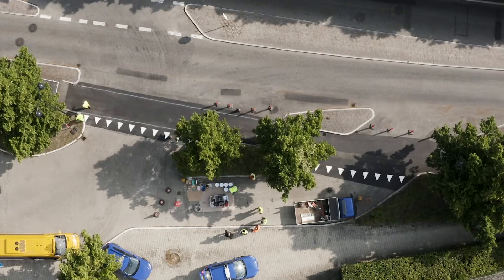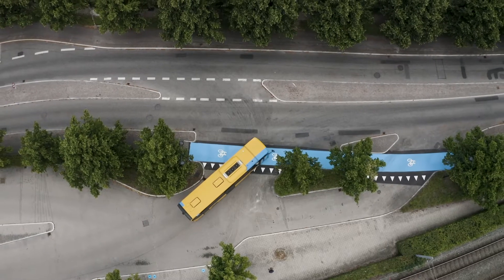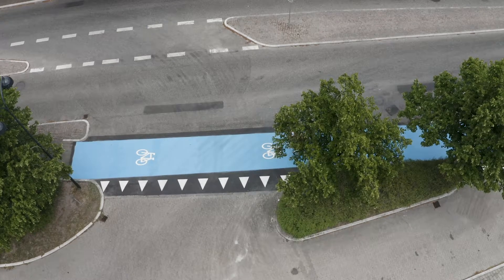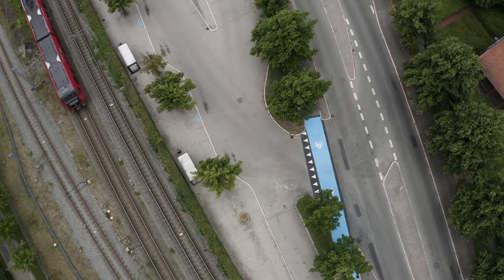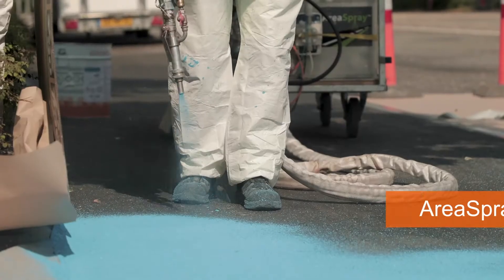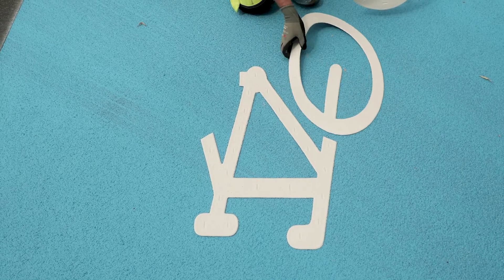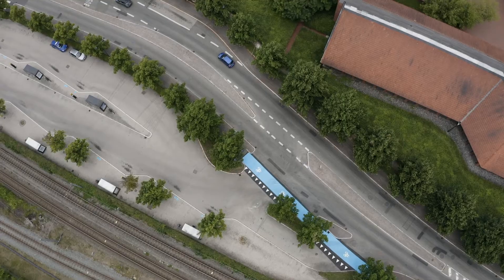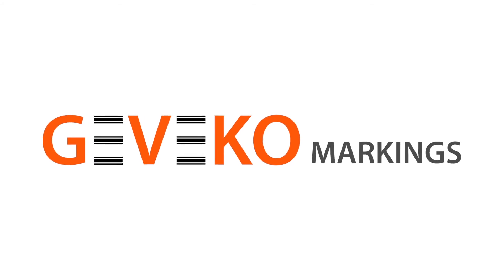How to make traffic safer with micromobility markings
In this video, you will see a concrete example of how our products can be applied to create a safer cycle path crossing. With brightly colored areas specifically dedicated to cyclists and other micromobility users, this type of application will make car, truck and bus drivers more aware of the vulnerable road users and ultimately make the area safer for everyone passing by.

This particular application is made in the municipality of Rudersdal in northern Copenhagen. For demonstration purposes, one part of the application was made with PlastiRoute™ Spraygrip with the use of an AreaSpray™ machine, while the other part was made with PlastriRoute™ Rollgrip and hand-applied with a roller.

On top of both applications, we applied preformed bike symbols to precisely indicate the purpose of the lane. Check out the video to see how it was all done.